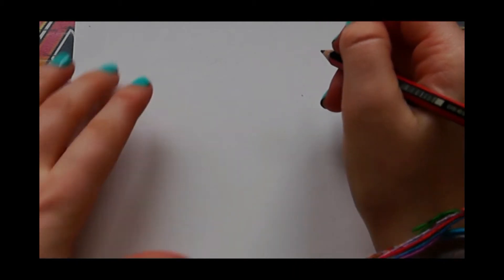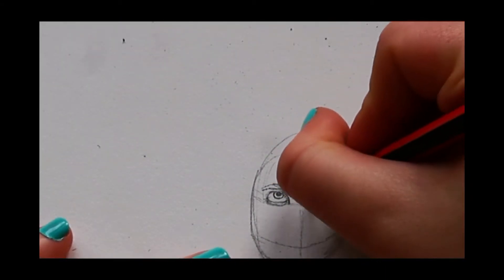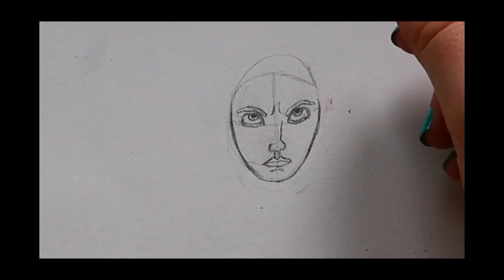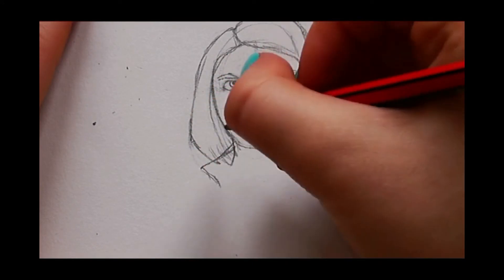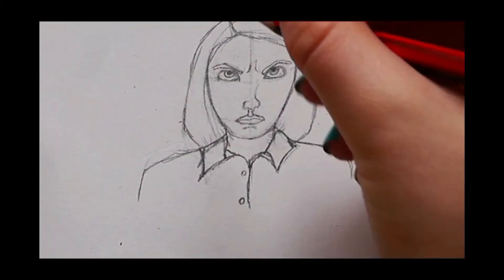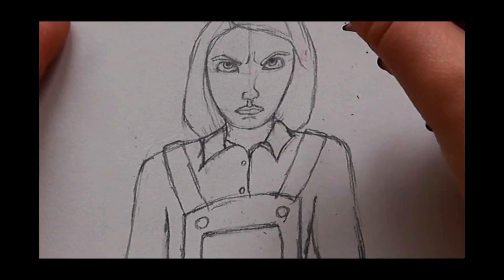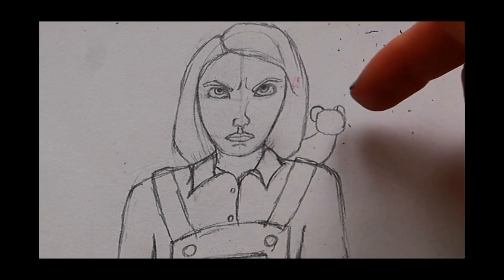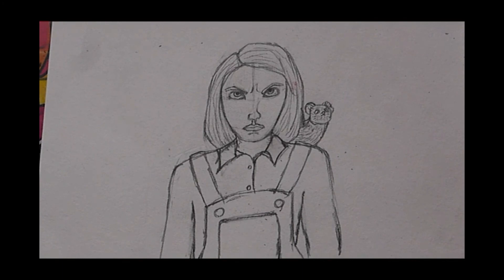How to draw Lyra from His Dark Materials Part 1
In this video, I will show you how to draw Lyra from His Dark Materials. As usual in all my videos, I will draw Lyra from His Dark Materials in real-time, so you can draw along with me and see exactly how to draw it.

Part 2 coming next week!

Track:
Joakim Karud